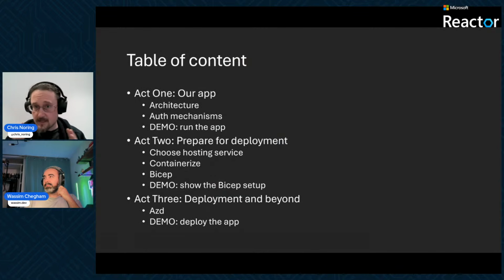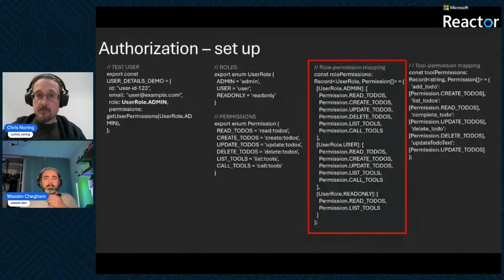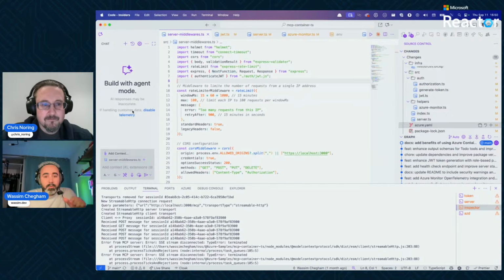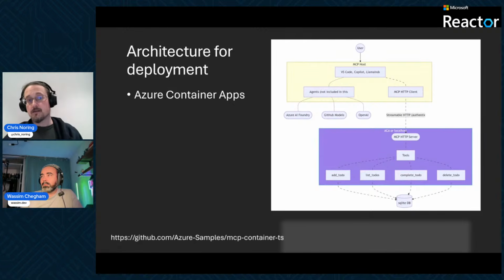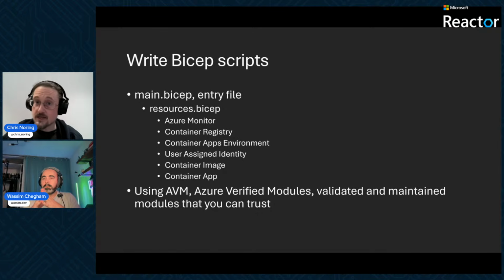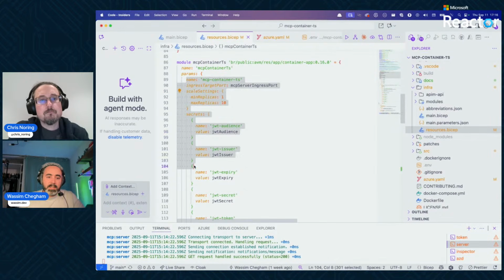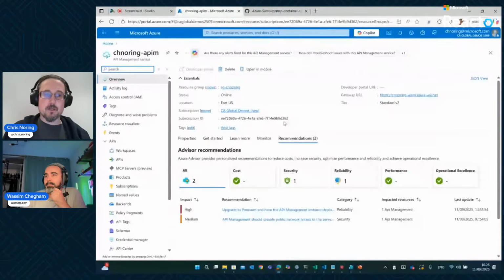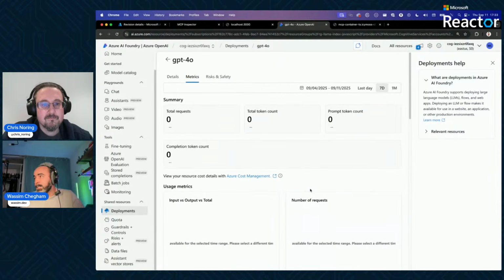MCP in Real Time and Deploy on Azure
Add Real-Time Communication with Server-Sent Events to Your MCP Server and Professionally Deploy on Azure Container Apps

**Learning Objectives**

- Implement Server-Sent Events (SSE)
- Configure HTTP streaming
- Deploy on Azure Container Apps
- Set up basic monitoring

Chapters:
00:04 – Welcome & Session Overview
00:49 – Meet the Speakers: Chris Noring & Wasim Chen
01:47 – What Is MCP and Why Deploy It to Azure?
02:36 – Agenda: Architecture, Deployment, and Beyond
03:23 – Demo: MCP To-Do App in Action
06:11 – MCP App Architecture Explained
08:26 – Authentication & Authorization Deep Dive
13:25 – Validating Permissions in MCP Server
16:32 – Integrating Entra ID & OAuth 2.1
19:01 – Demo: Role-Based Access with Tokens
25:24 – Preparing for Azure Deployment
28:36 – Deployment Architecture & LLM Integration
30:55 – Why Azure Container Apps?
36:11 – Bicep Scripts & Azure Verified Modules (AVMs)
42:00 – Secrets Management & Environment Variables
47:54 – Deployment Tools: Azure Developer CLI (AZD)
50:04 – Observability & OpenTelemetry in Azure
54:02 – Azure API Management & MCP Server Creation
58:06 – Live Demo: Creating a Pet with MCP Server
1:01:45 – Final Thoughts & What’s Next
1:03:04 – Q&A: Analyzing Models with Azure AI Foundry
1:05:06 – Discord Community & Closing Remarks

[eventID:26171]